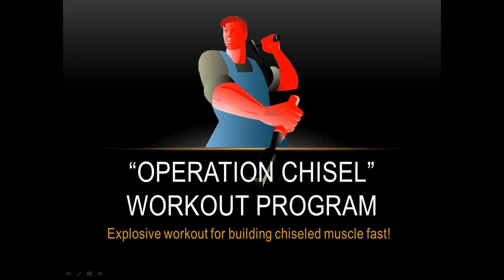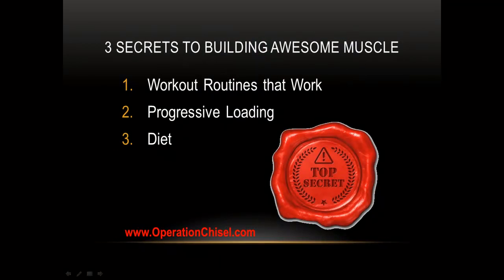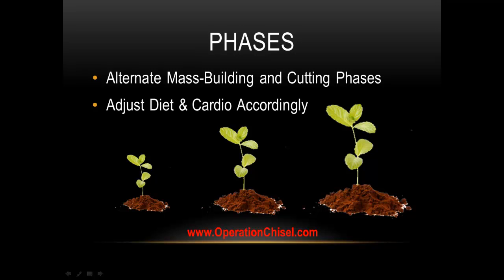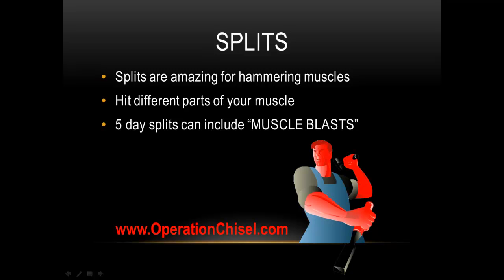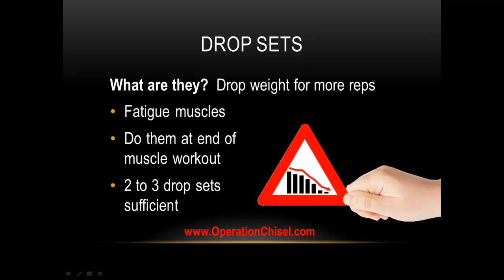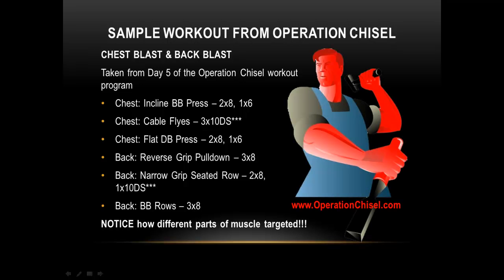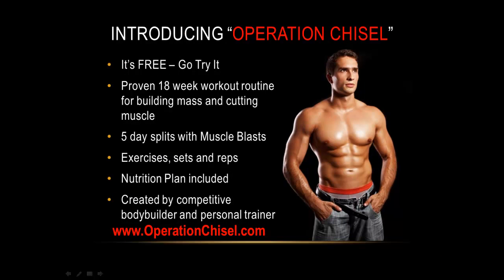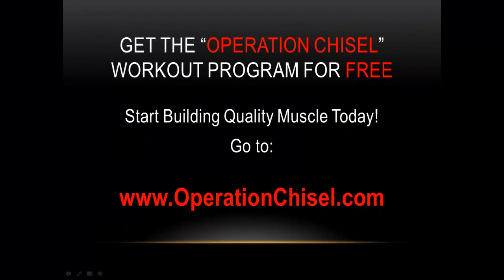Bodybuilding Workout to Build Muscle Fast with "Operation Chisel" Workout Routine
This awesome Operation Chisel bodybuilding workout is designed to build muscle fast.  Includes 3 secrets to building muscle followed by the key elements of the Operation Chisel workout program.

You'll learn about "Muscle Blasts", "Drop Sets", "split workouts" ... plus I step you through an awesome chest workout and back workout.  The Operation Chisel weightlifting workout routine was meticulously designed in consultation with a competitive bodybuilder and personal trainer.  The weightlifting routines and exercises were carefully chosen to develop all parts of each muscle.